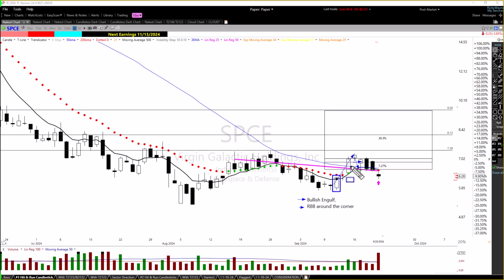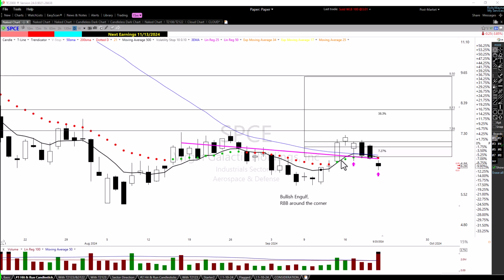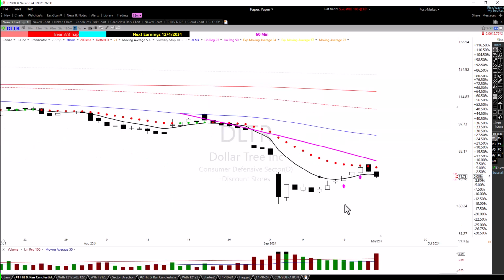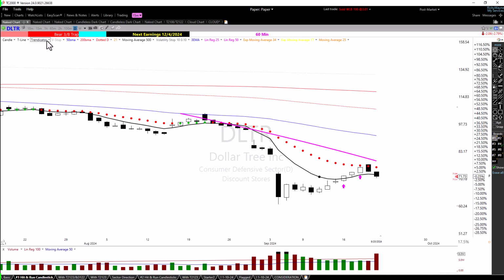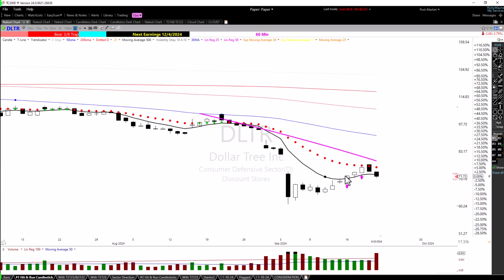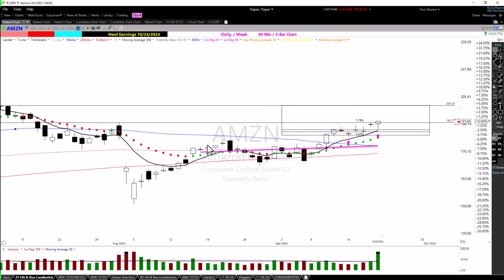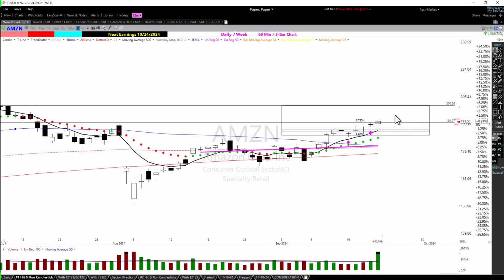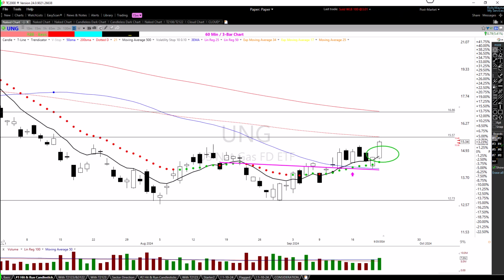Case Study Charts with Rick Saddler and Hit and Run Candlesticks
Try Hit and Run Candlesticks for 30 Days as a full member for only $49.00

The (RBB) Rounded Bottom Breakout, a trade setup that I personally find highly valuable, is one of my favorite trade setups. I have created a 1-page cut sheet explaining the setup. You can click on the following link to access it. It's yours.